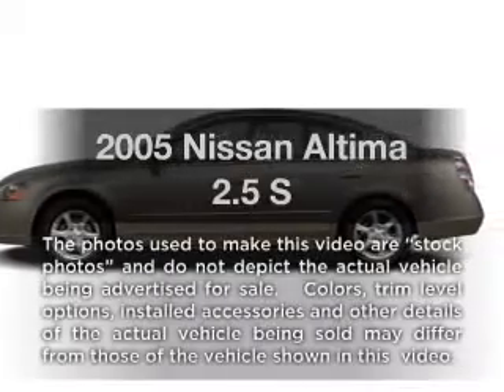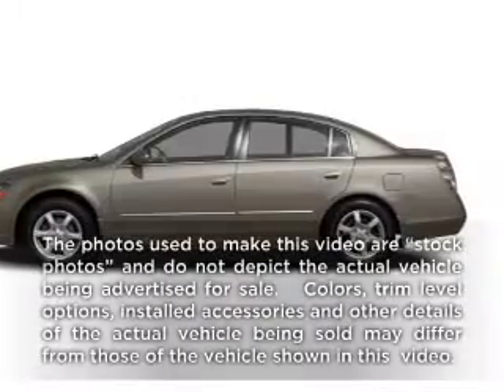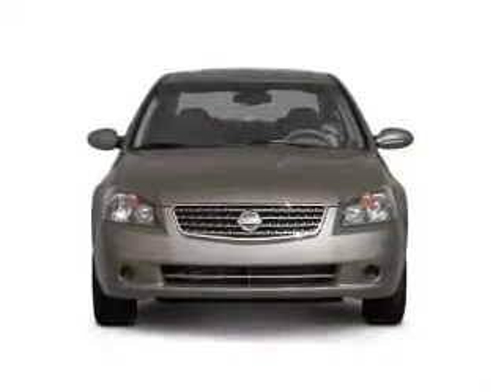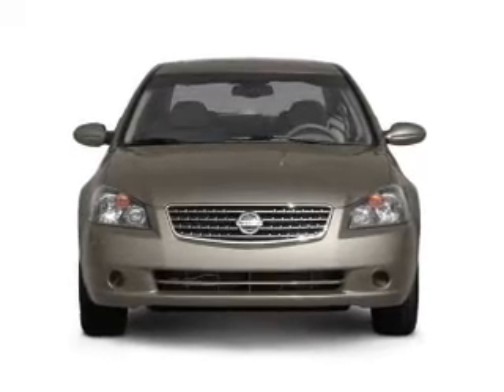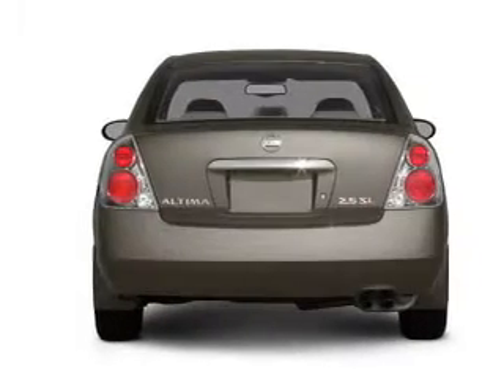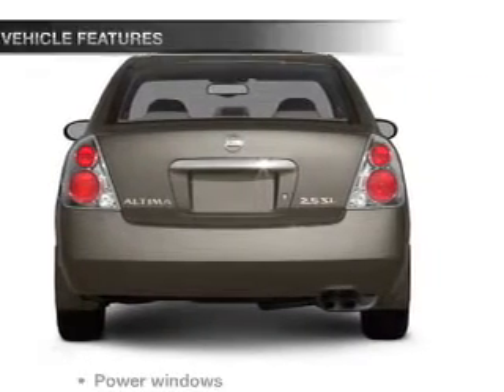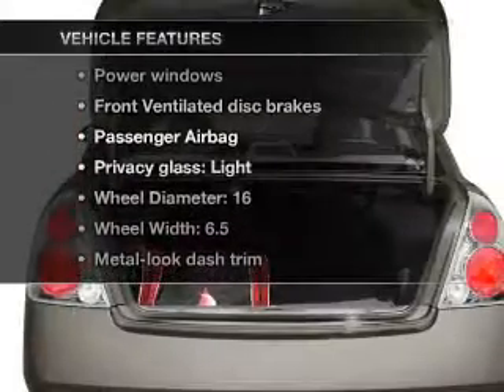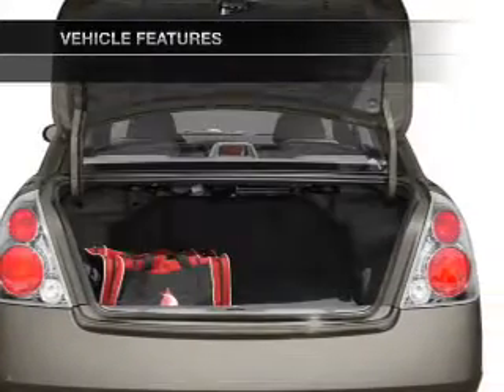2005 Nissan Altima - Allentown PA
Year: 2005
Make: Nissan
Model: Altima
Trim: 2.5 S
Engine: 2.5 liter inline 4 cylinder 16 valve
Transmission: 4-Speed Automatic
Color: Polished Pewter Metallic
Mileage: 87658
Address:
4611 Hamilton Blvd